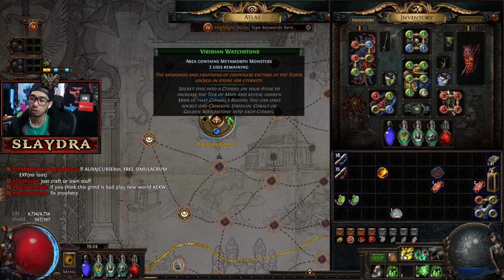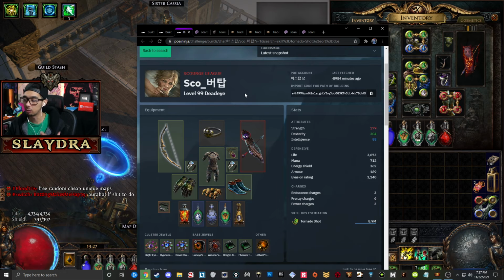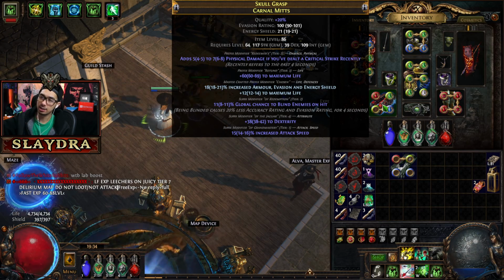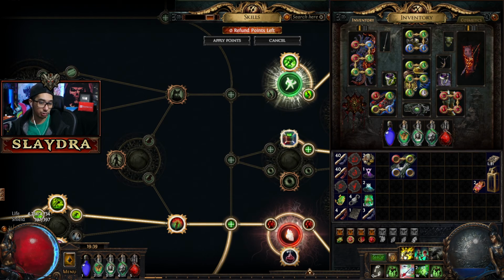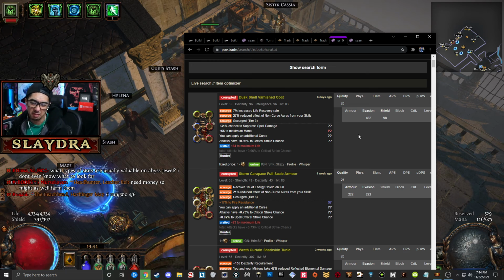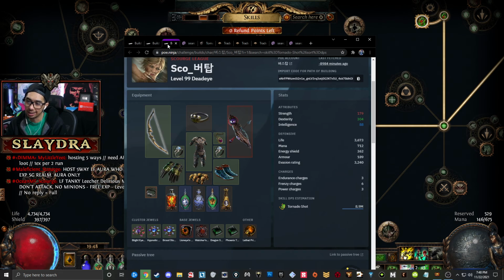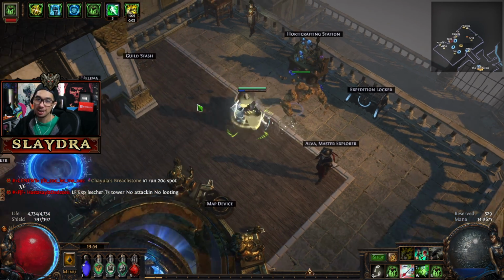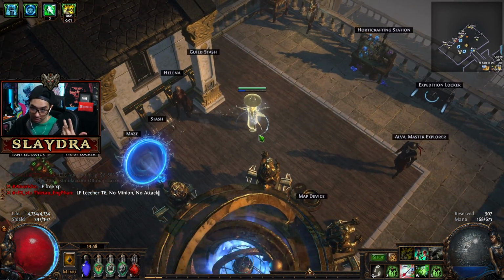Path of Exile Scourge Beginner Guide New Player PoE Full Walkthrough Scourge PoE Part 16 ENDGAME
Path of Exile Scourge Beginner Guide New Player PoE Full Walkthrough Expedition PoE Part 16 ENDGAME

(Slaydra)
USA